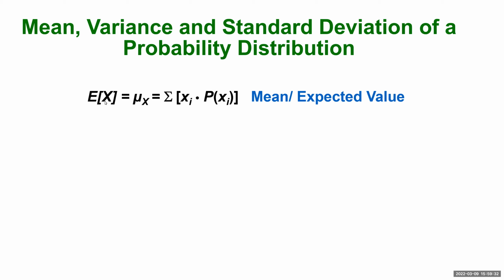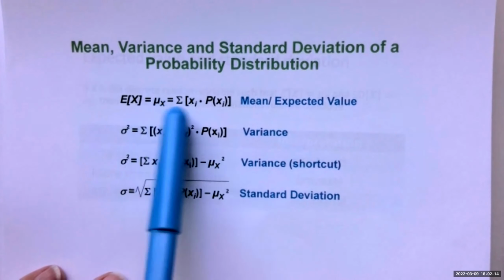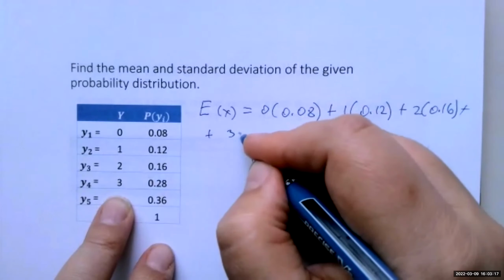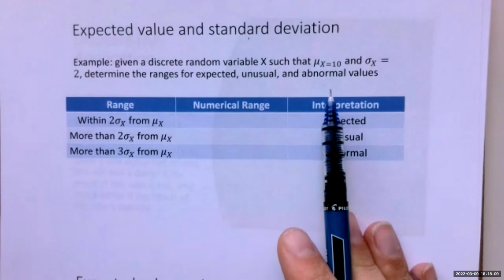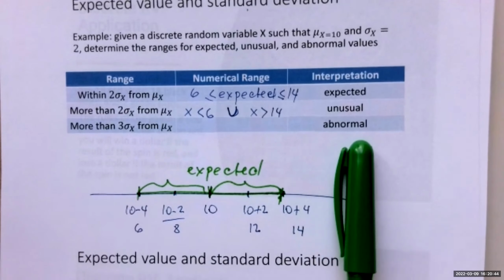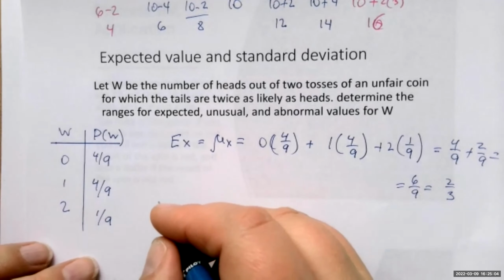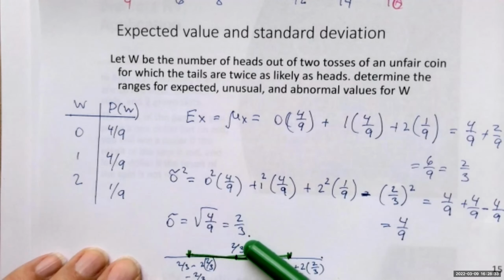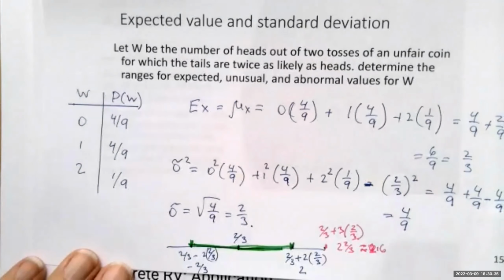605 Discrete RV: Expected Value and Variance